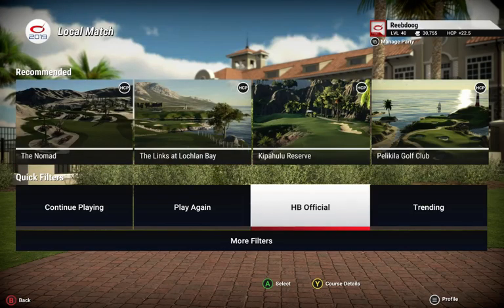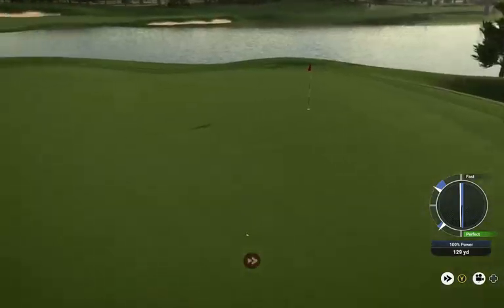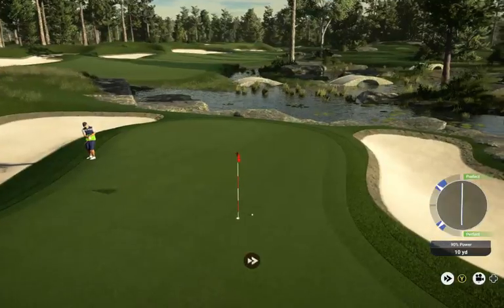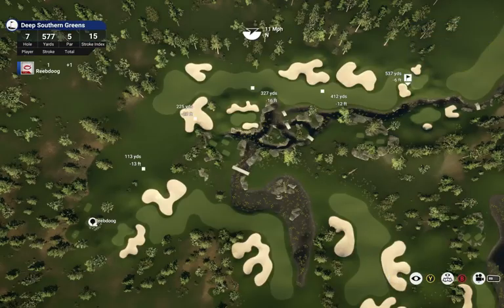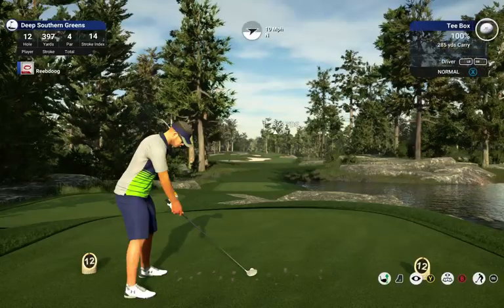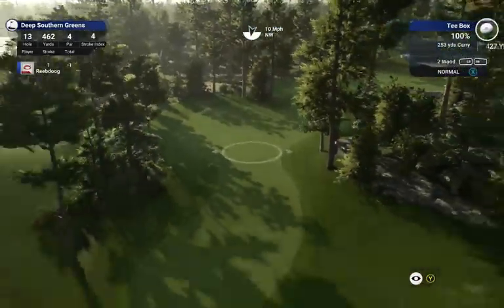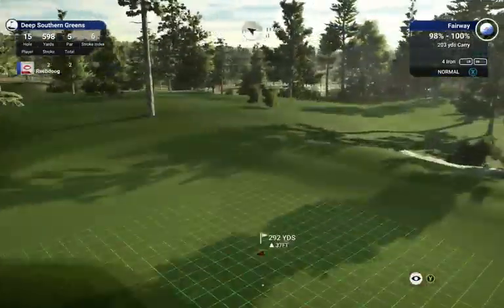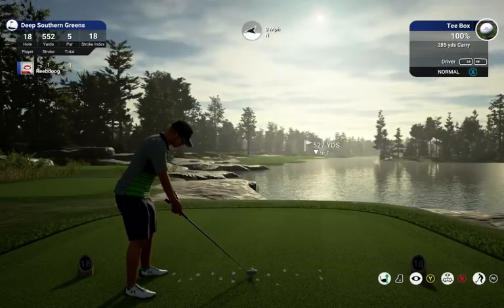TGCTCCCDC19 Deep Southern Greens